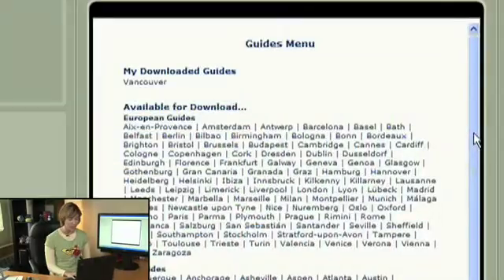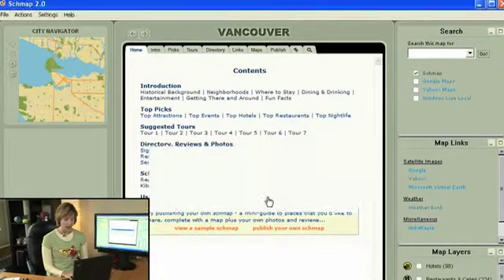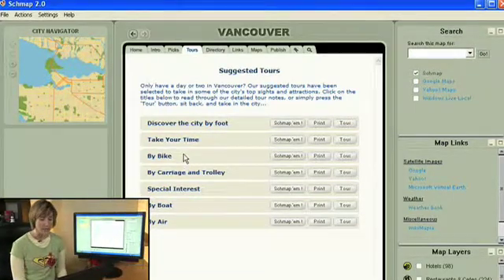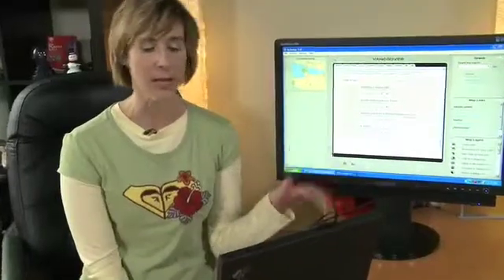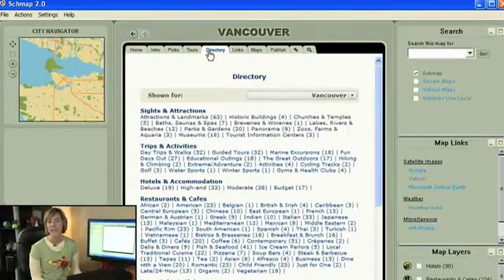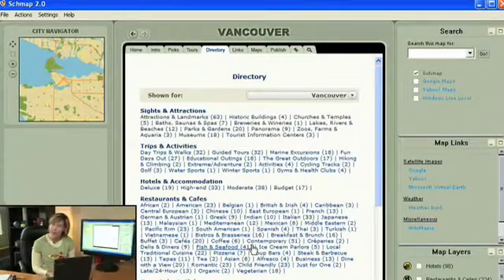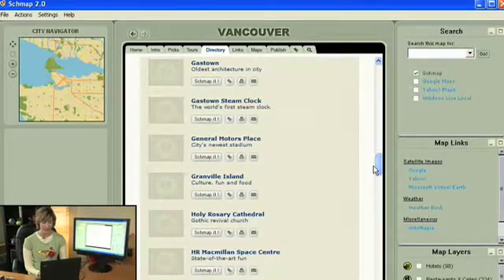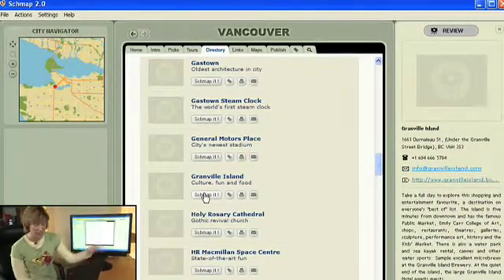RAW rah rah - Lab Rats #150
You may have heard of the RAW file format as it pertains to digital cameras. This file format is found mostly in digital SLR (single lens reflex) cameras and is sometimes called a "digital negative." It allows a lot more room for editing on your computer but comes with some trade-offs in file size and camera-side image processing. Tune in as the Lab Rats demystify RAW to find out if RAW is right for you.